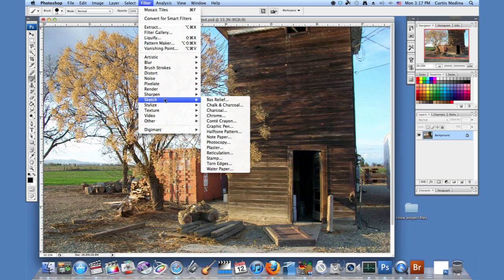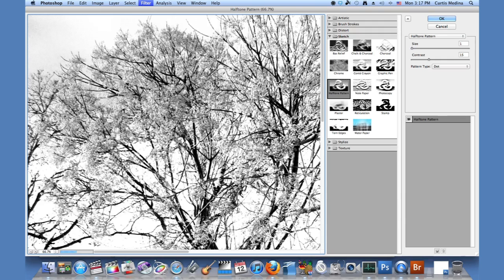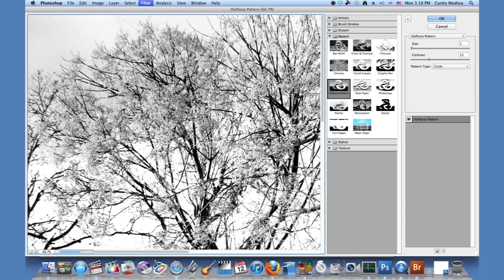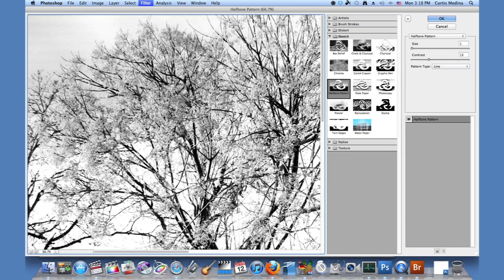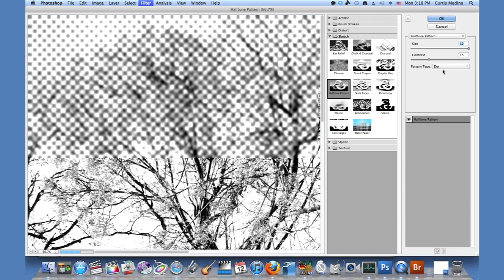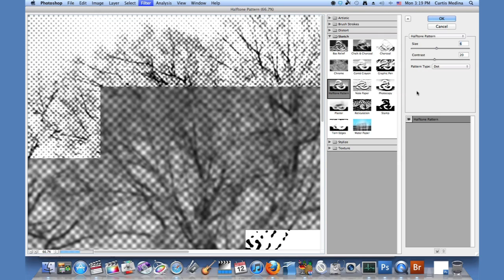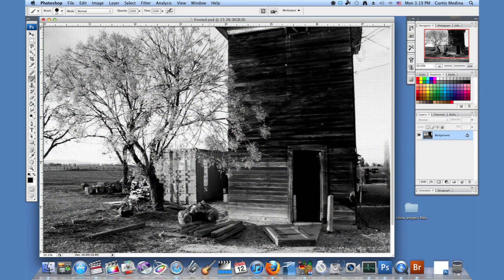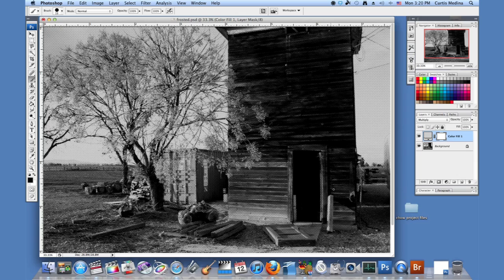Making Screentone Dots in Photoshop : Using Adobe Photoshop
Putting screentone dots on your art in Photoshop is a great way to give everything a unique and interesting look. Make screentone dots in Photoshop with help from a 3D and 2D animator in this free video clip.